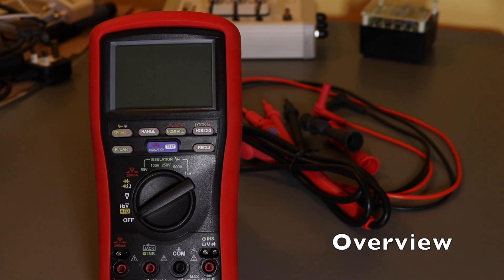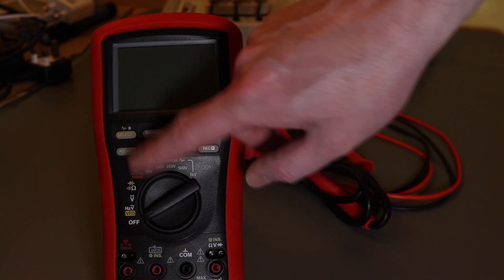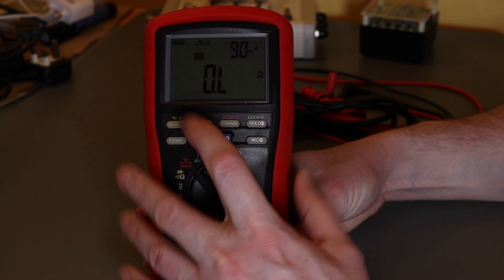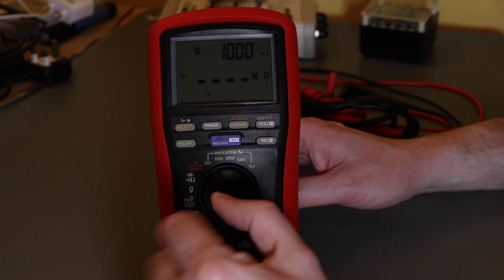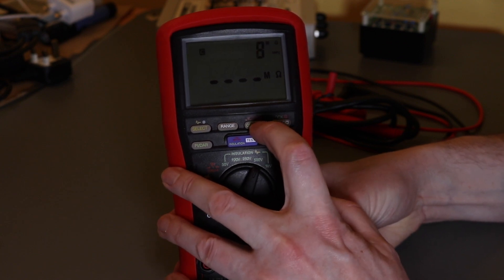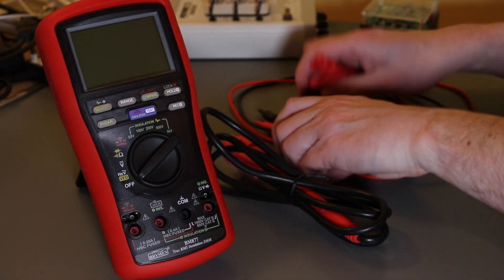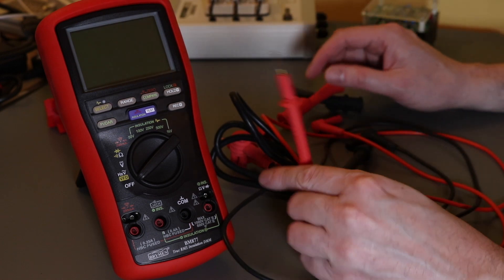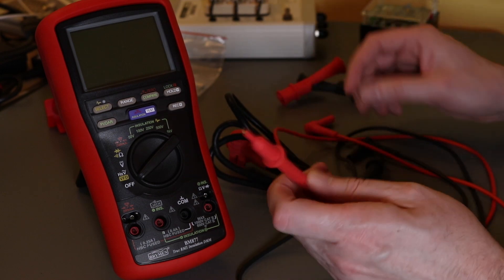Brymen BM877 Insulation DMM Basic Functions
Introduction to the basic functions of the Brymen BM877 insulation multimeter.